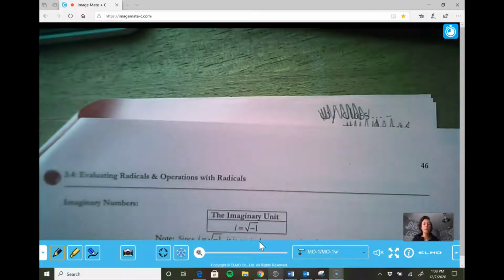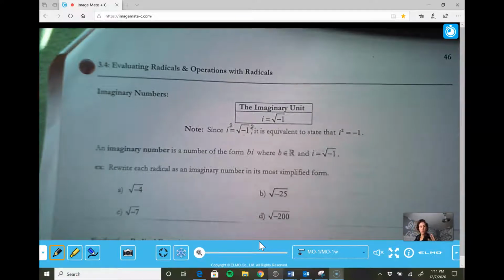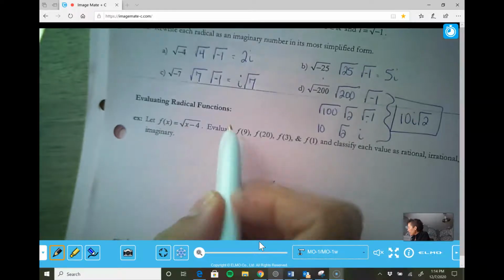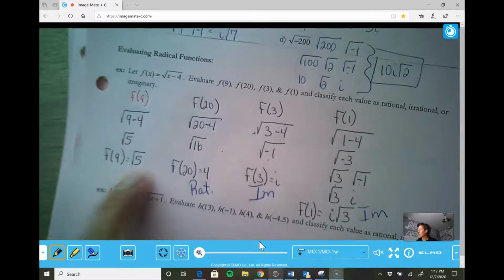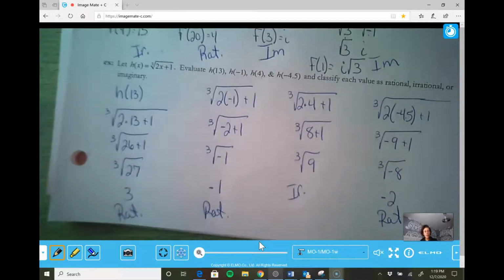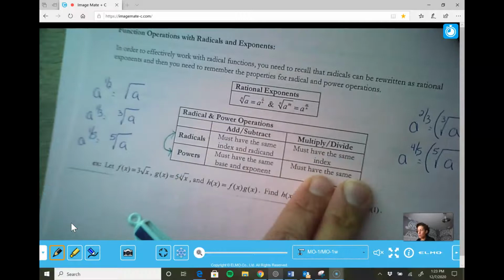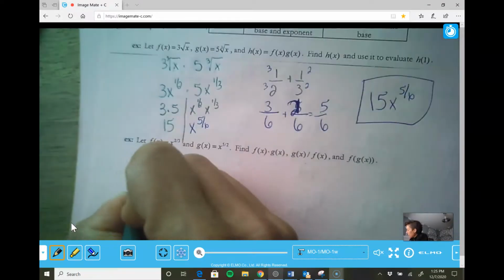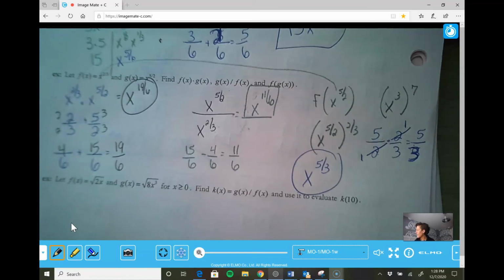Alg 2, 3.4, Pages 46 and 47